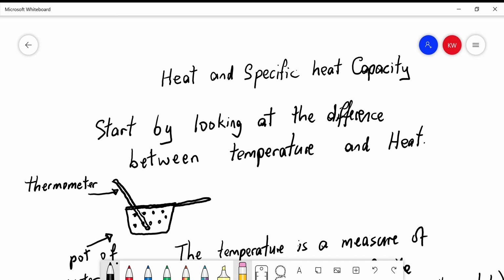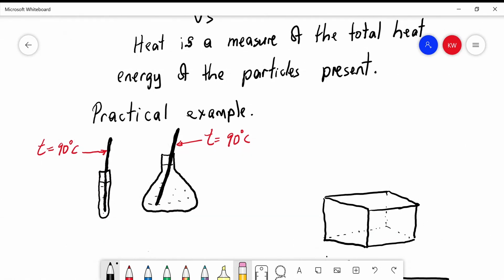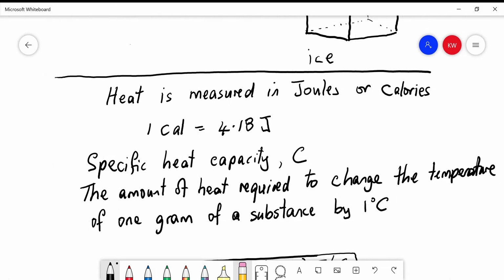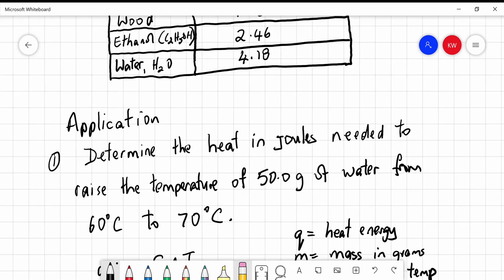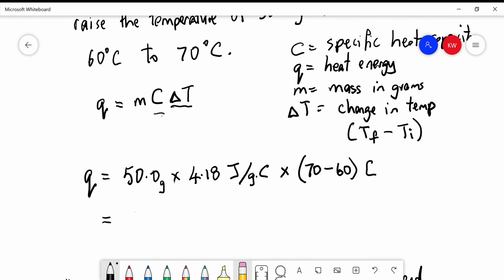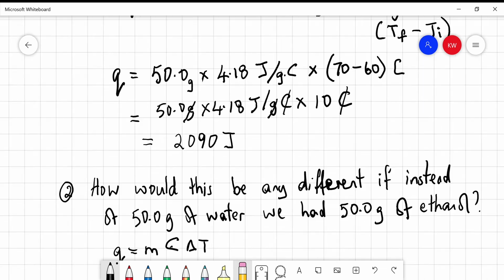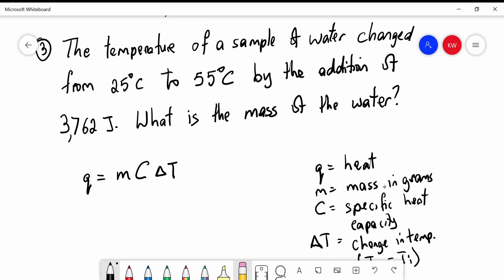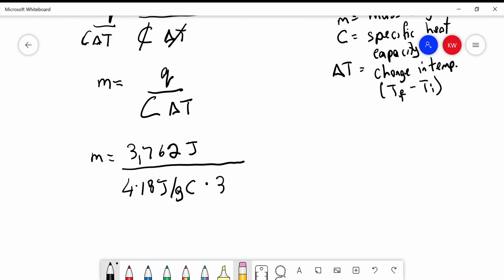Heat and Specific Heat Capacity